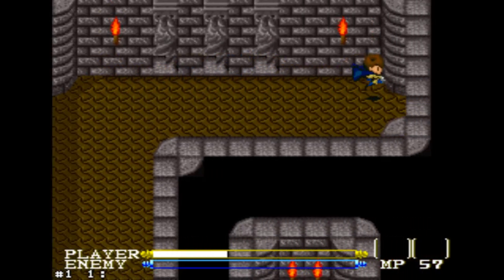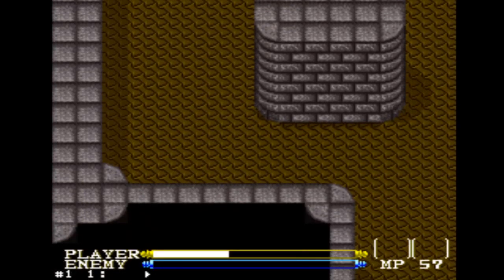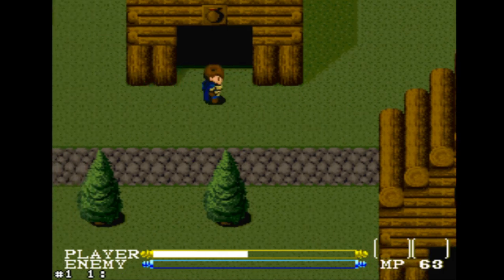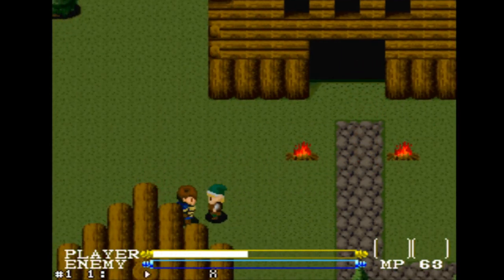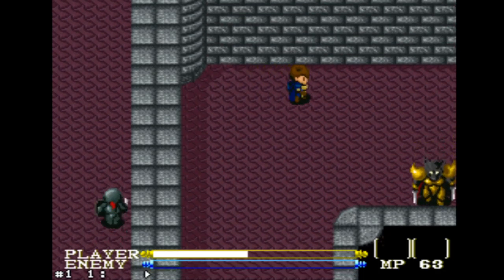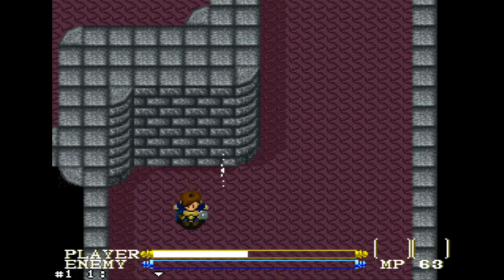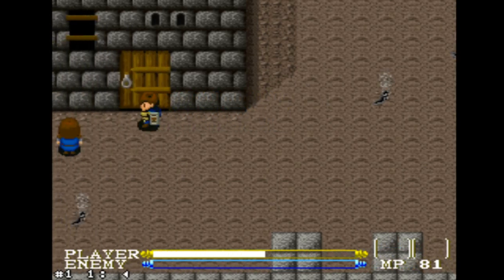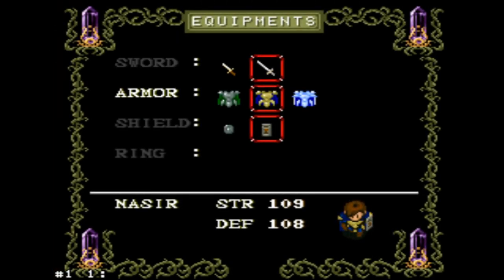Lagoon Pt 2 - Rescuing The Elves,Getting The Tablets,And Getting Through Phillips' Castle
We rescue the Elves from Phillips Castle after getting the tables. Later we take on Natela the Chimera and finally make it to Denegul,the Dwarf Village.